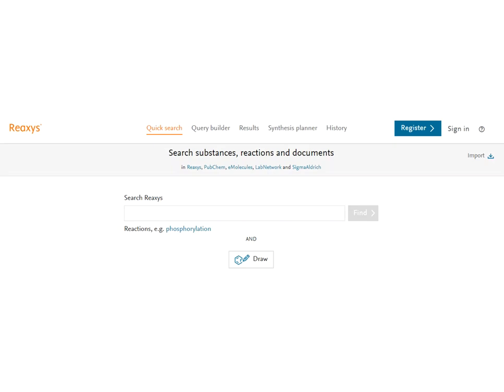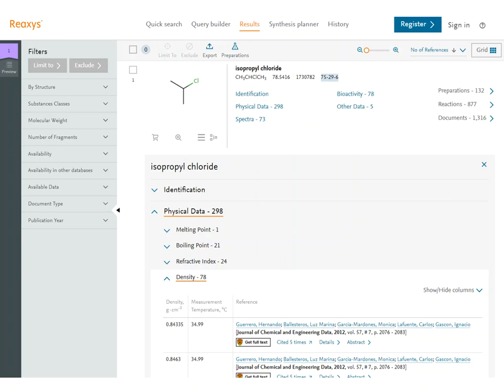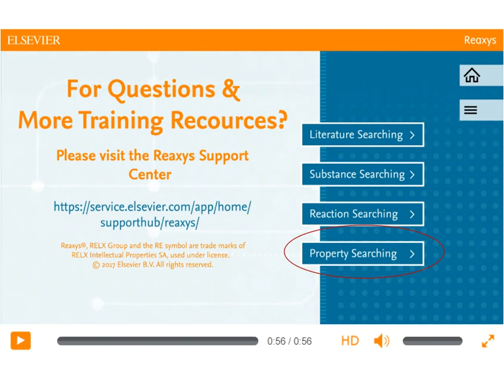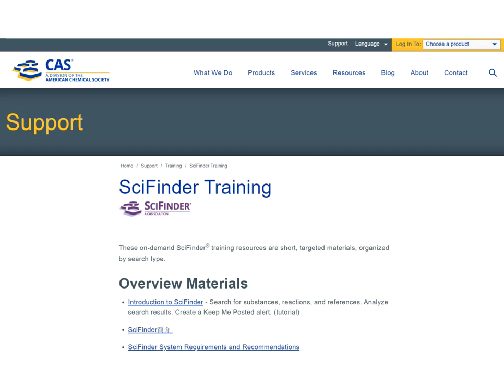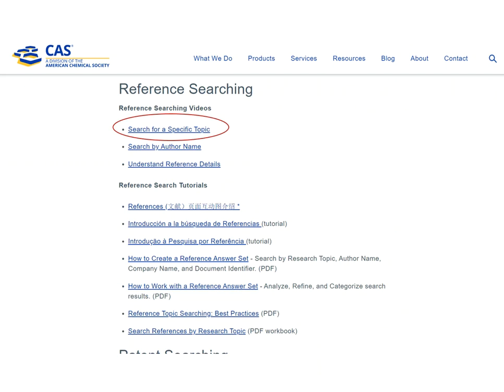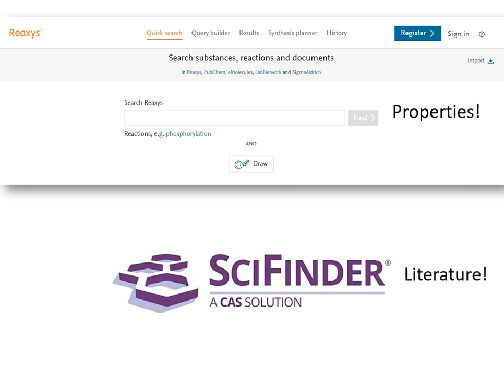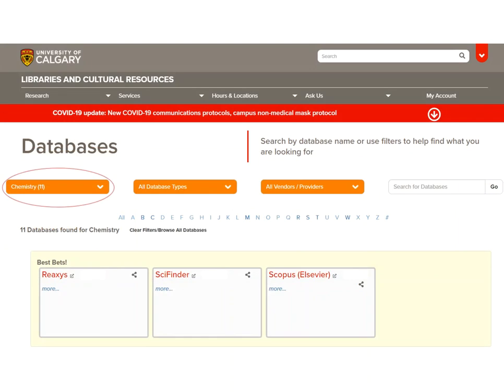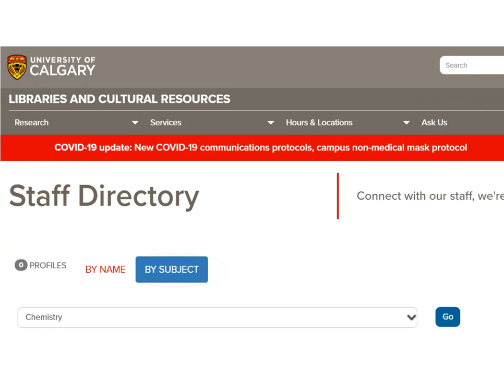Reaxys and SciFinder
A brief comparison of Reaxys and SciFinder, with links to related tutorials.
1:10 Using Quick Search in Reaxys
2:19 SciFinder Support/Training Page
3:26 Access Reaxys and SciFinder through the library's website
3:42 Contact page